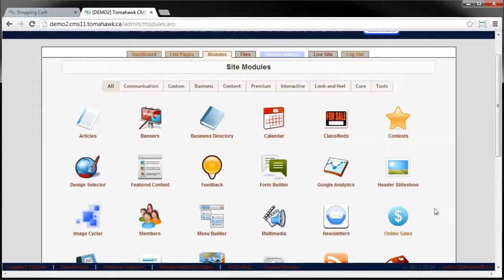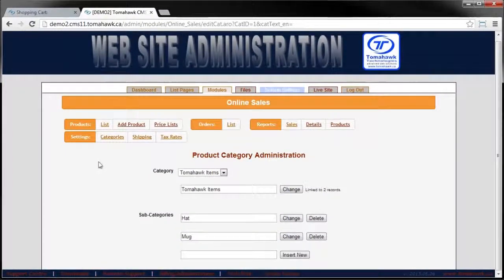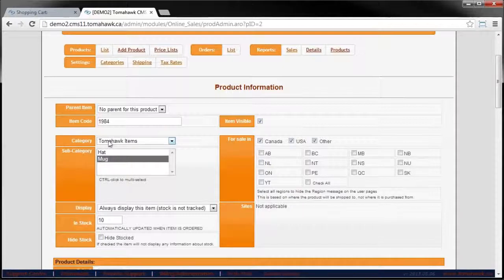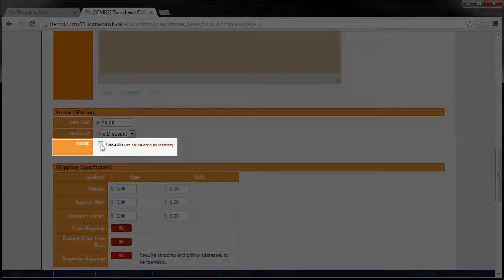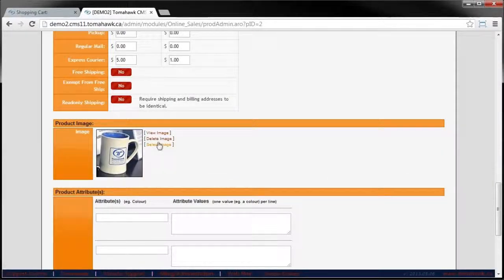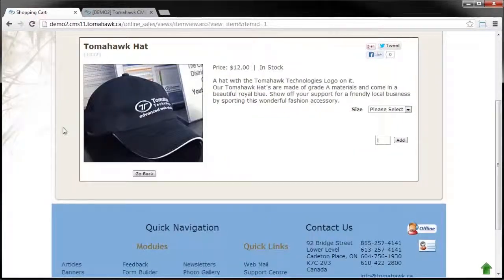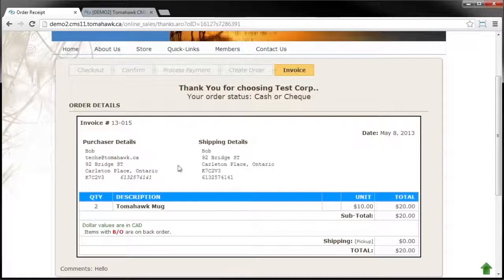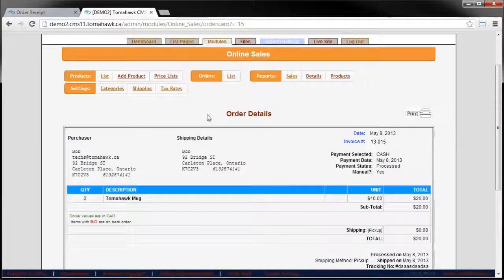Online Sales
This video serves as a detailed overview of the Online Sales module we use with the Tomahawk Content Management System (CMS).